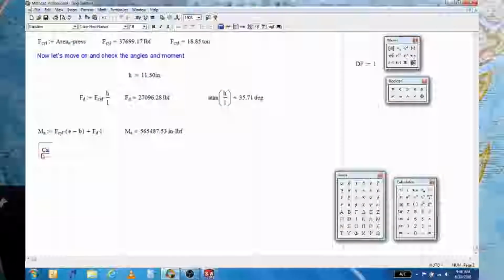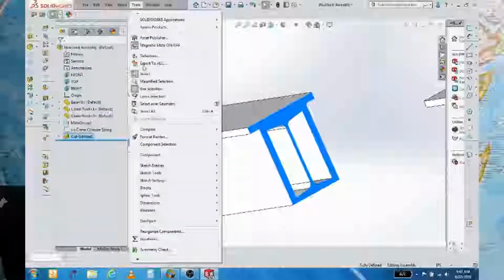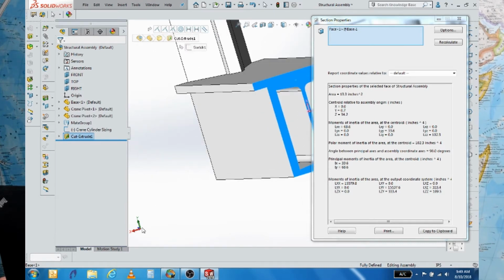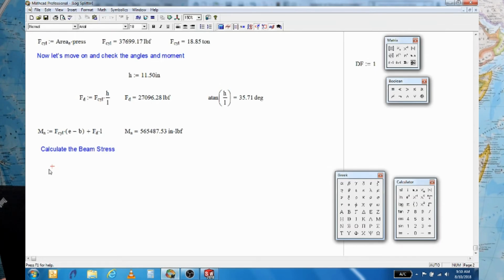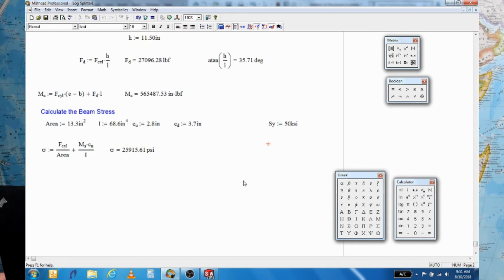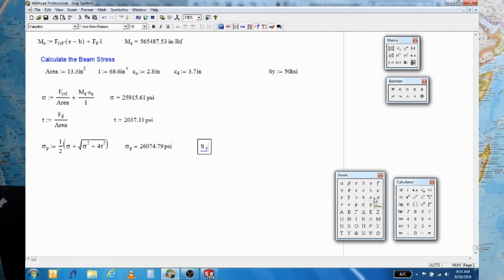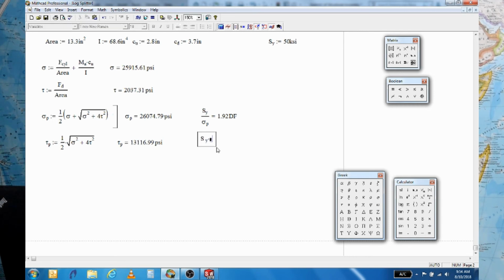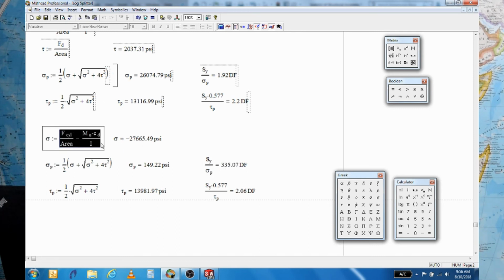Bending & Axial Stress Analysis - Log Splitter Design Part 4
In this video, Corey shows how to combine axial, bending and shear stresses of the main log splitter beam using Mohr’s Circle.  He also give his thoughts on the design factor of the section